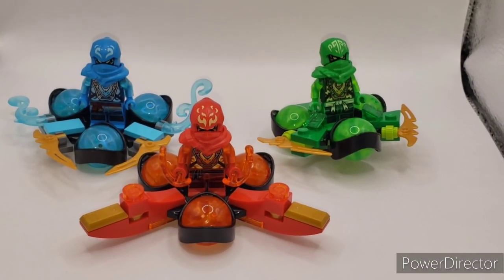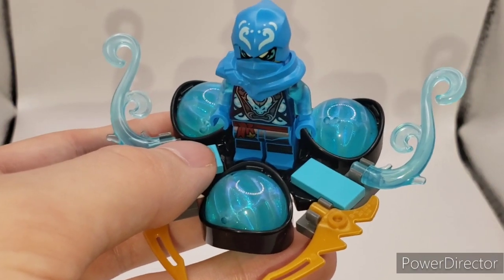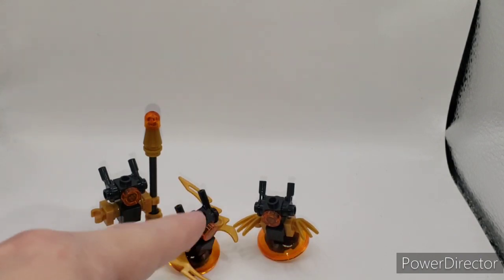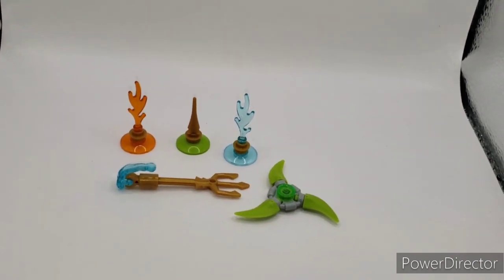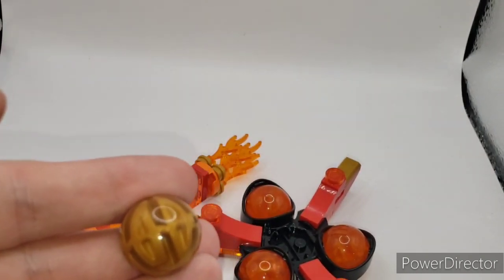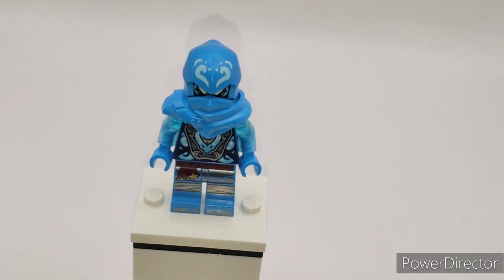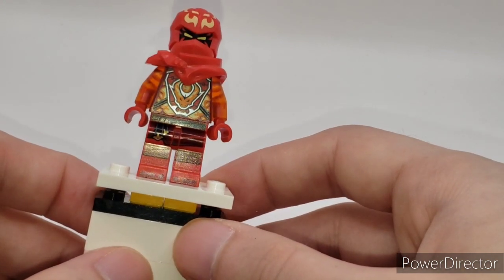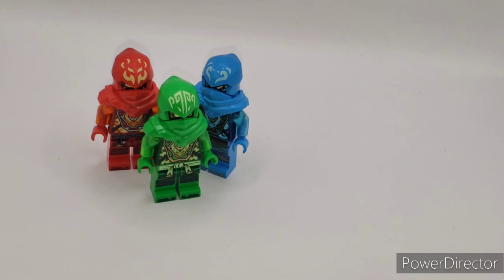Lego Ninjago Dragons Rising Dragon Power Spinners Sets Review (Wave 1 Gimmick Sets)